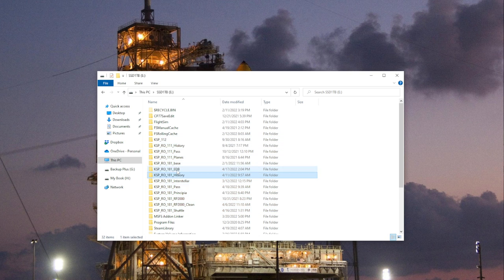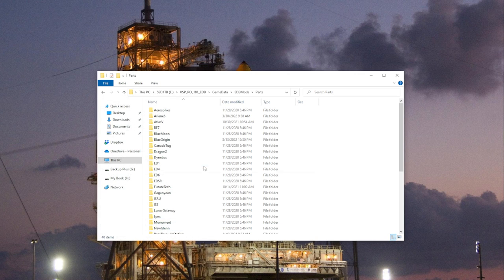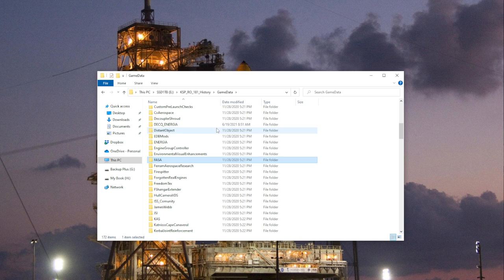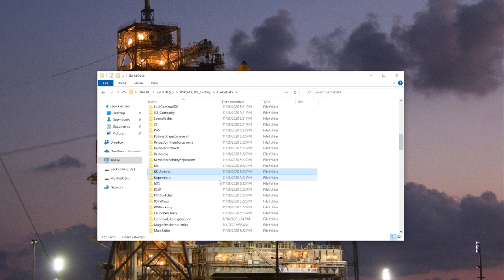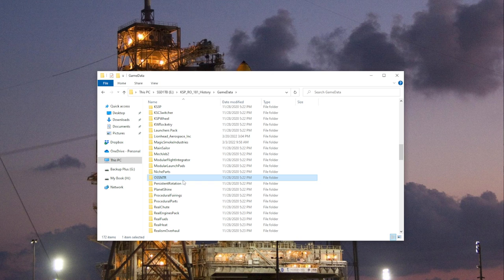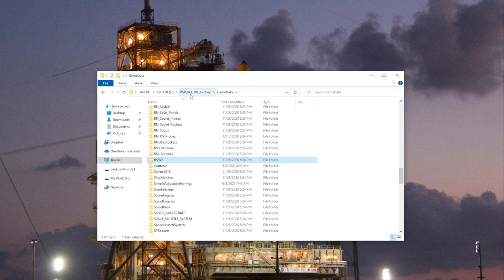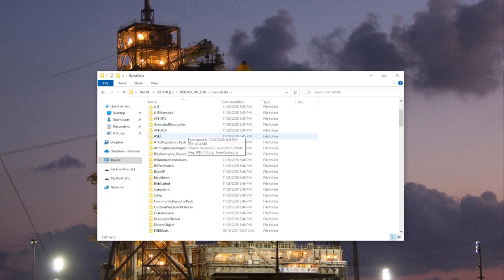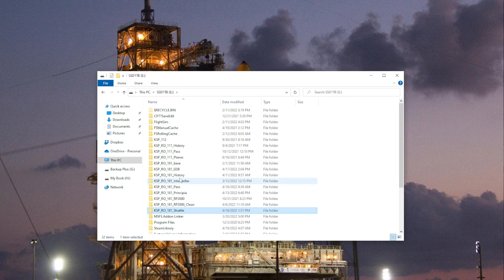Kerbal Space Program with RO - The Mods That I Use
I try to explain why I don't have a simple modlist to hand out and then go through some of the common mods that you might see in my videos. For just installing the basic mods, you can refer to these videos with the latter using CKAN and having that info in the video description.